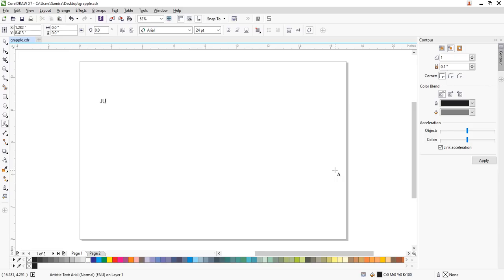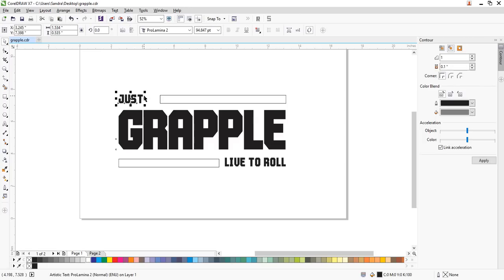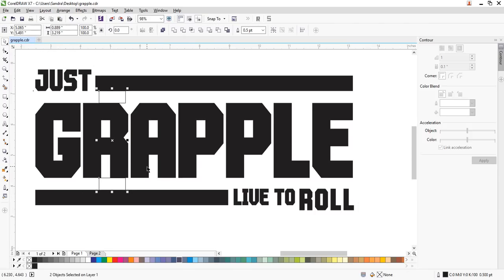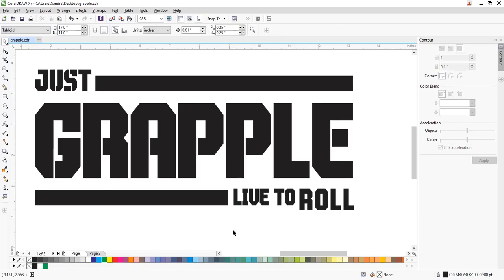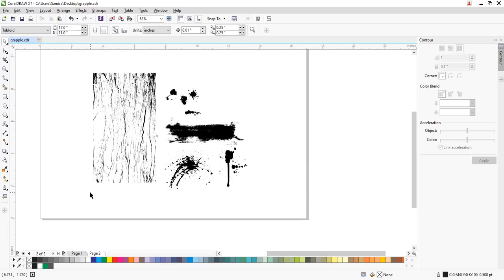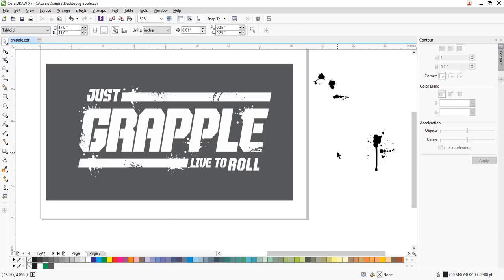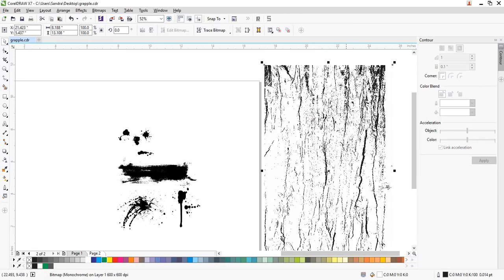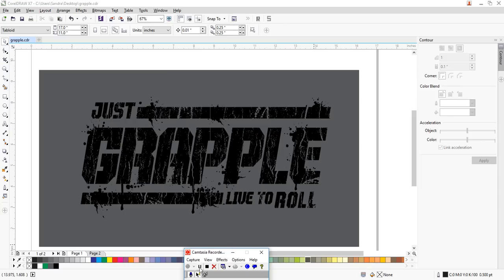Create a grunge stencil type design in CorelDRAW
This tutorial shows how to create a grunge stencil type in CorelDRAW with a distress overlay.